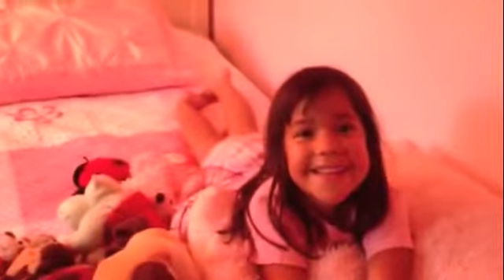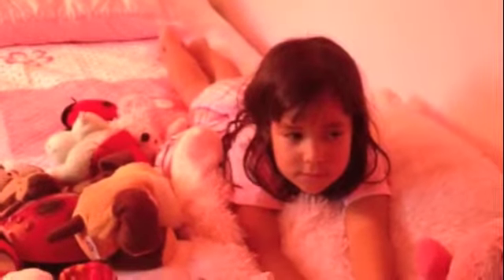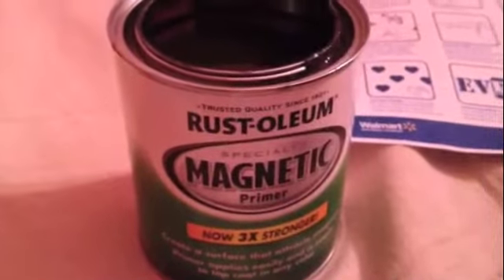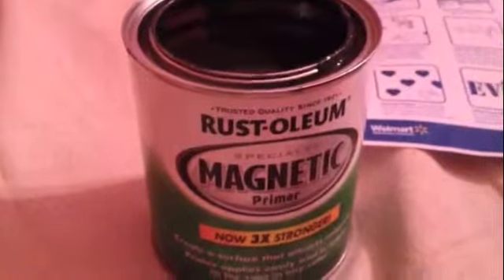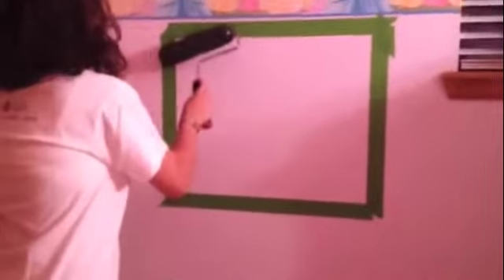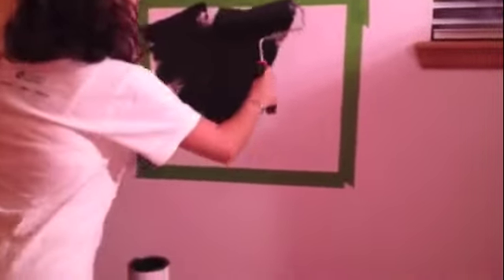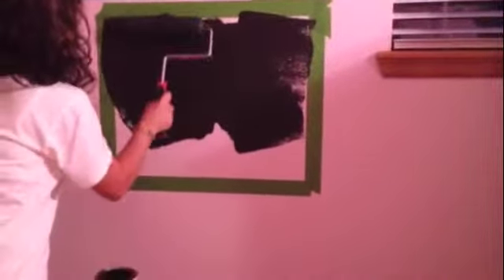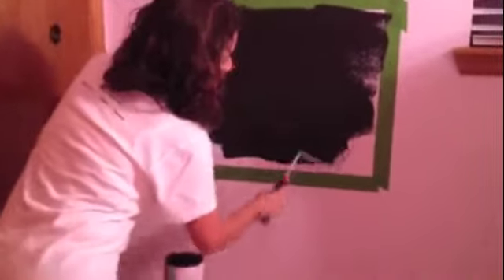How To Create a Magnetic Wall for Your Bilingual Child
We follow Walmart's Projects Made Simple instructions on how to create a magnetic wall for my budding bilingual writer to practice spelling in both English and Spanish.